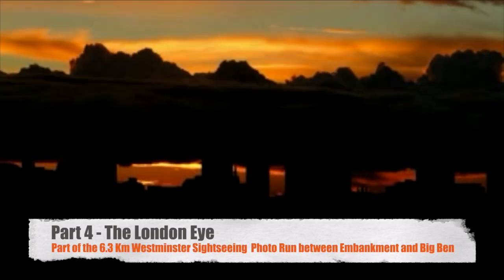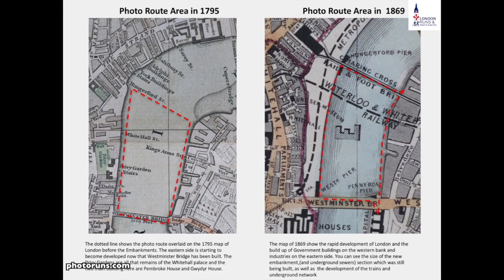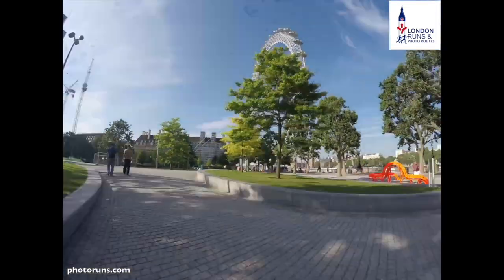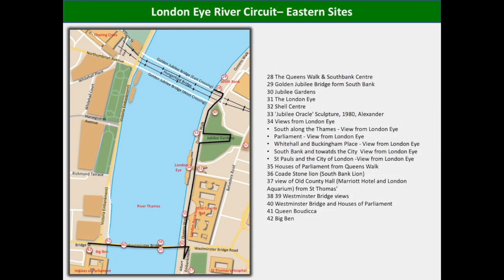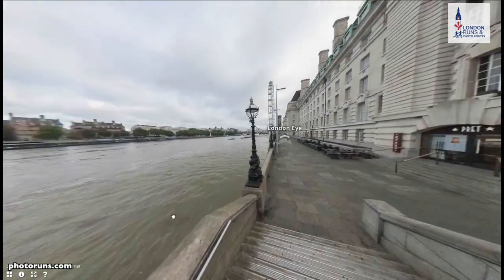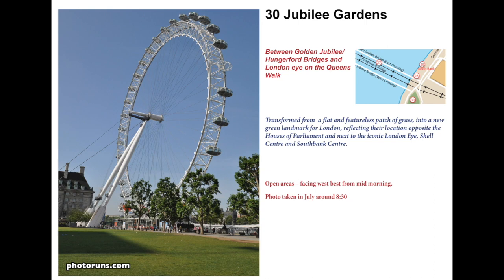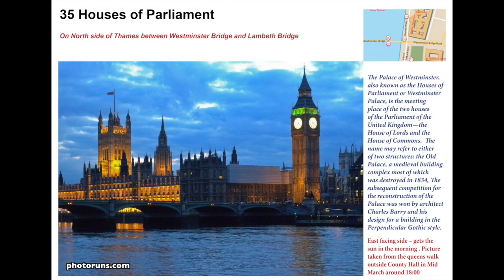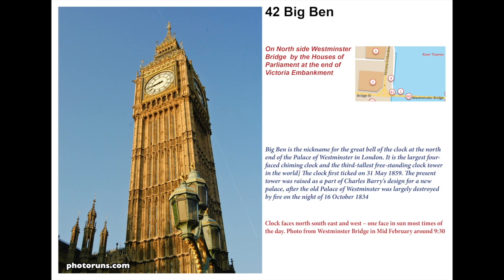Part 4 The London Eye ra Guided Tour - An extract from the 6.3 Km Westminser Sightseeing Photo Run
This video is the 4th part of the 6.3 Km Westminster Sightseeing Photorun between Big Ben and the Embankment Station via the London Eye
Content
0:00  INTRODUCTION & HISTORY
1:45  SEE THE ROUTE AT SPEED
4:15  GUIDED TOUR OF THE KEY SITES
11:00  END